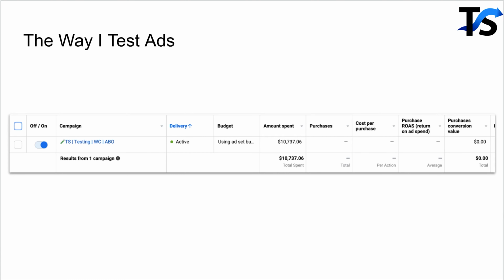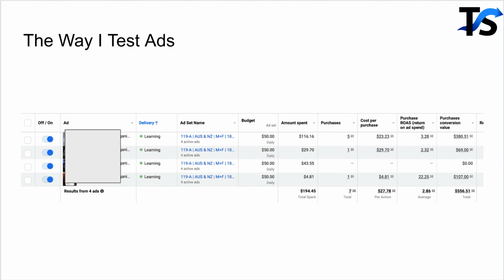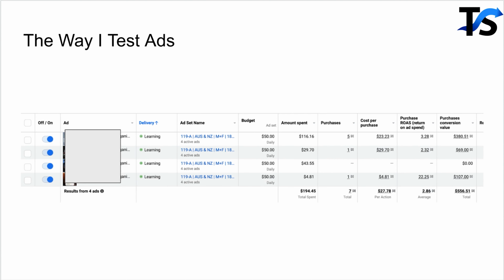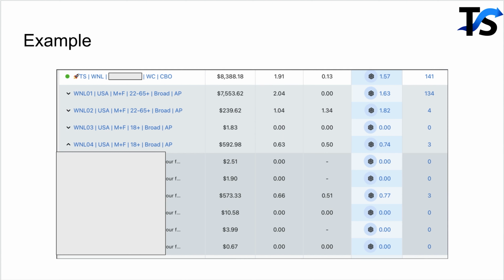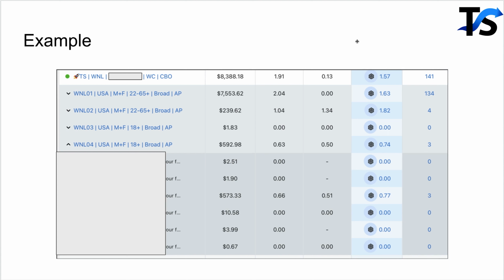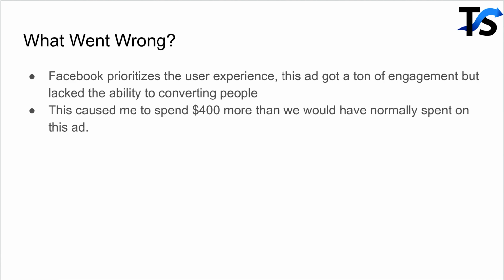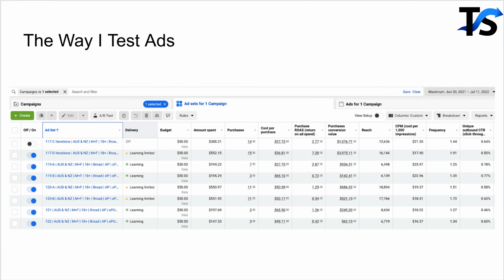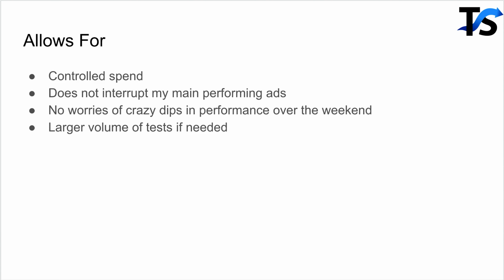Why I Don't Use CBO For Testing New Ads!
In today's facebook ads case study video...

I explain why I never use CBO for testing new ads and what you can do instead!

I know there are a lot of facebook marketers and some of them love CBO while others prefer ABO.

If you want to learn how to test new Facebook ads without using CBO - watch the video!

-Nick Theriot